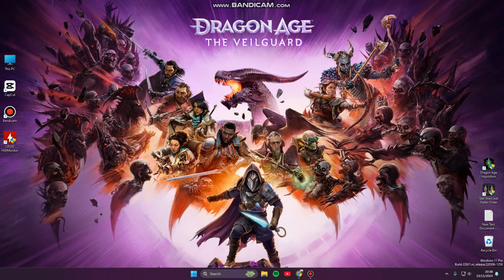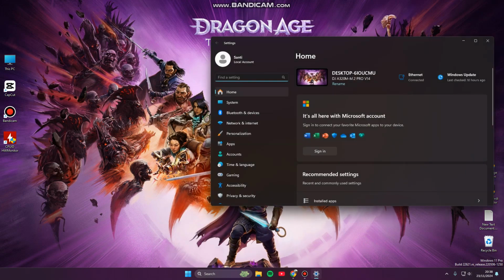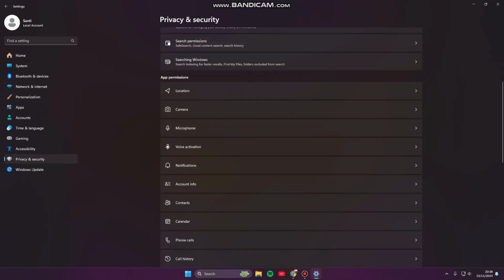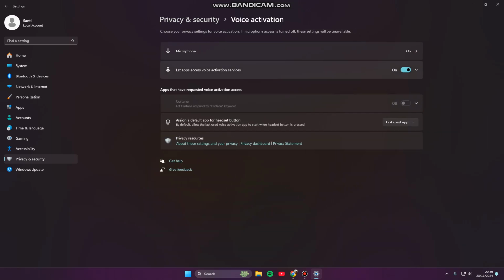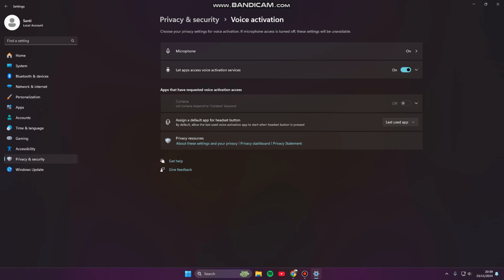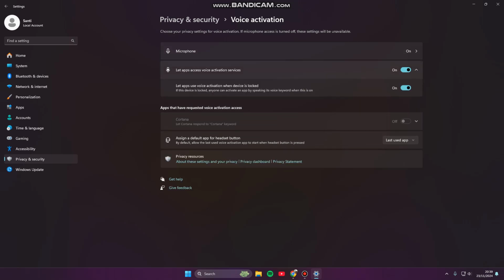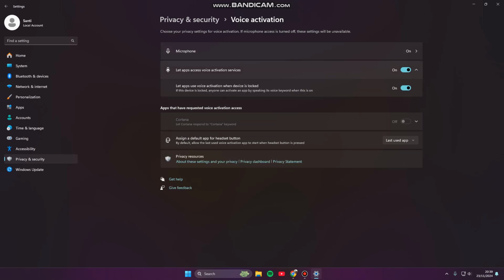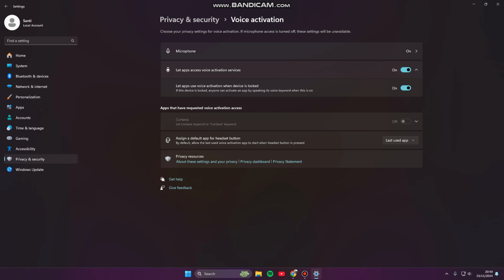How to Configure Voice Activation Permissions on Windows 11